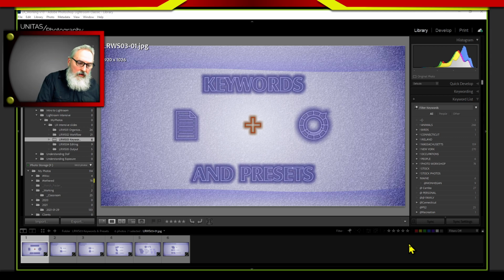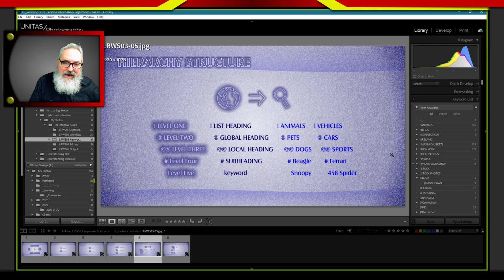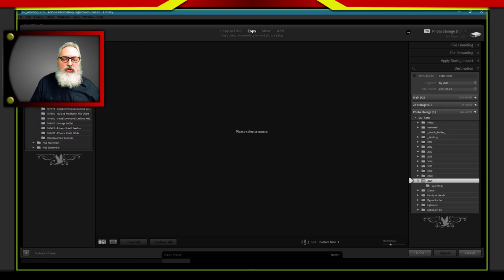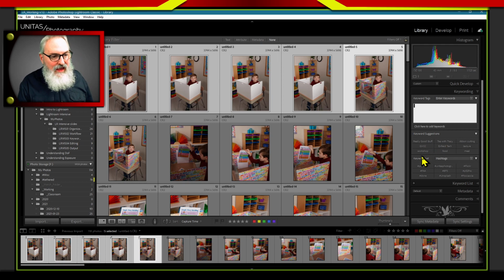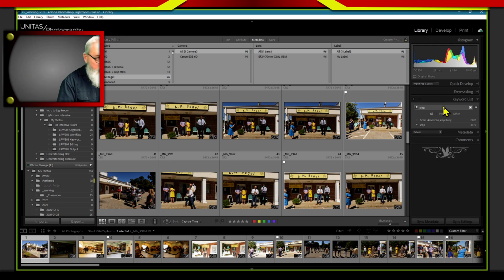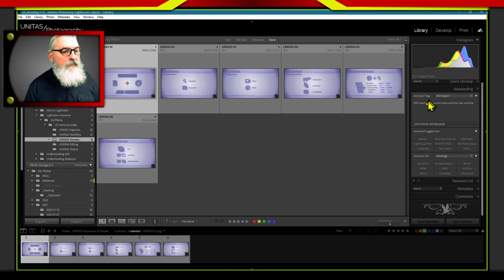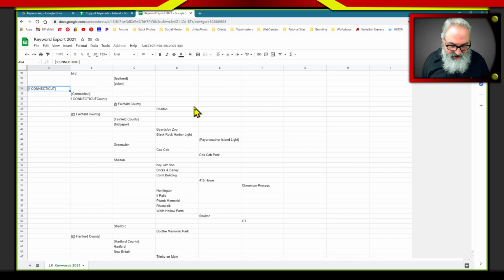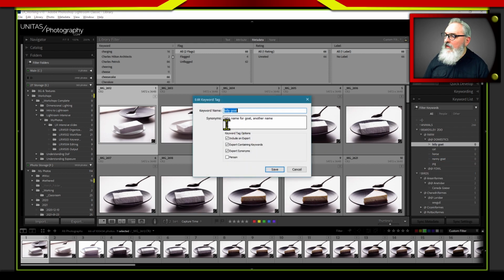Lightroom 02-01-2021 | LPwD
In this episode of Learn Photography with Duck we go deep into keywords. Keywords are a powerful tool for cataloging and finding and organizing images. In this session I delve deeper into keywording in Lightroom from simple entries to creating your own custom keyword sets in a spreadsheet.